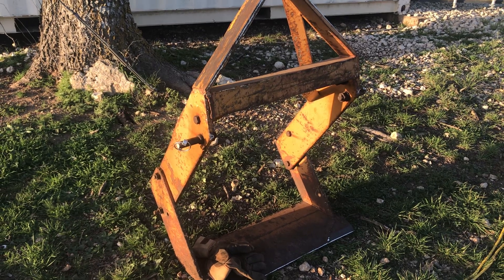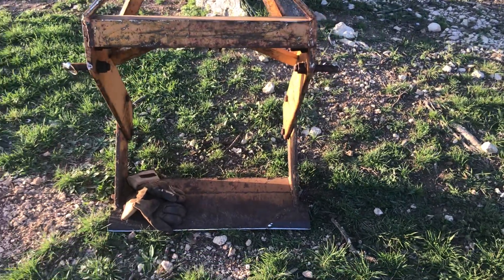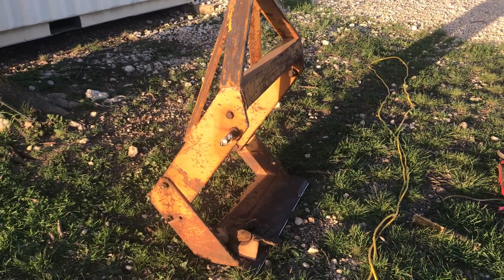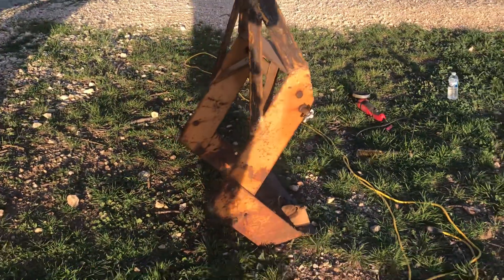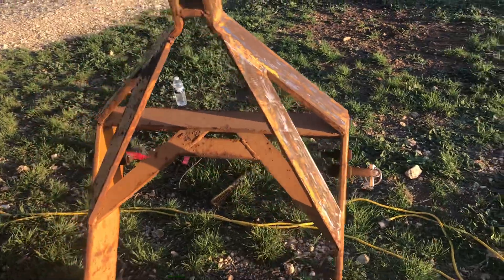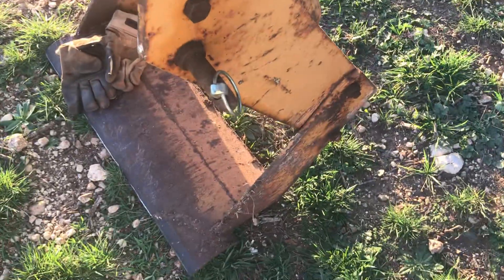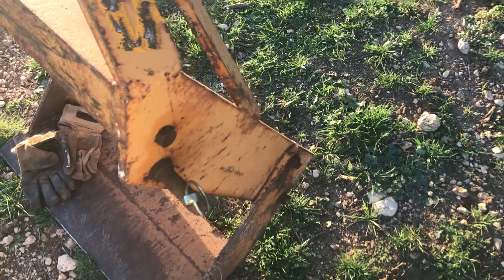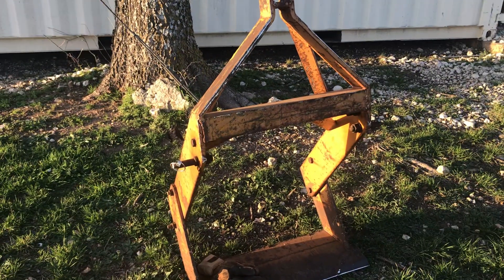"New" Mesquite Root Plow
Root Plow